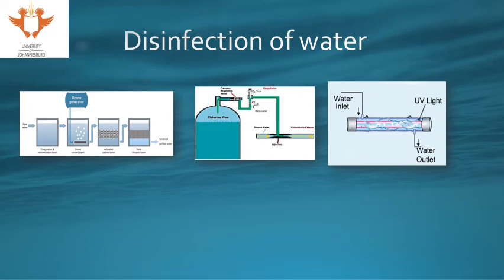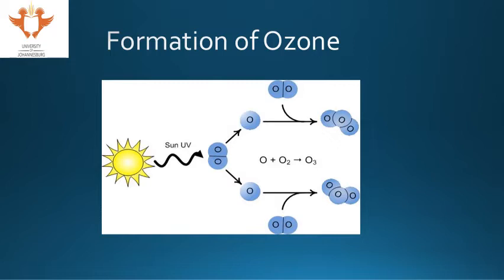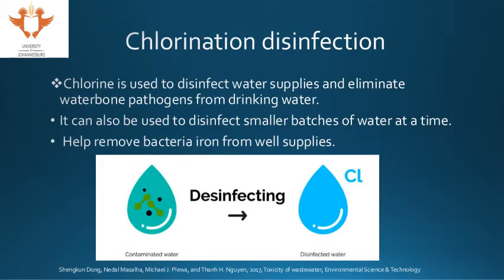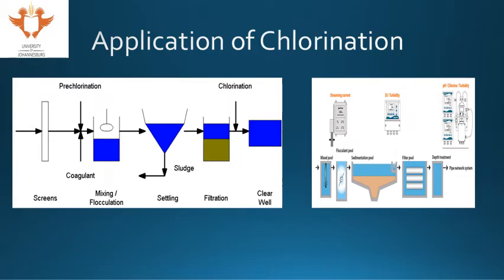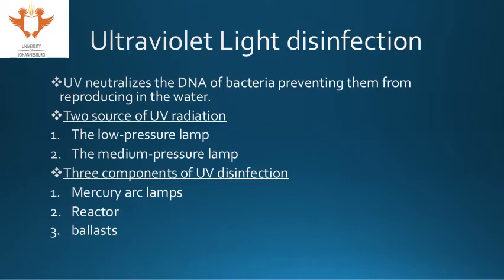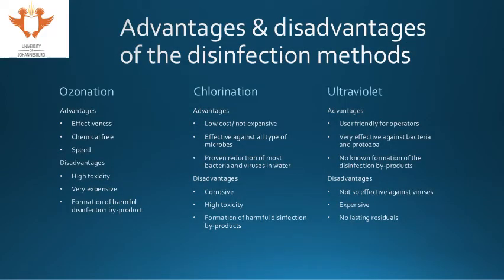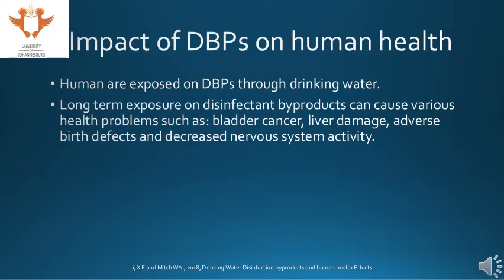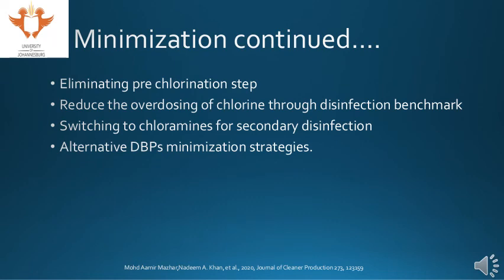Disinfection(Ozone, chlorine and UV) and byproducts, Material and processing Science, Group 6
Disinfection and their byproducts